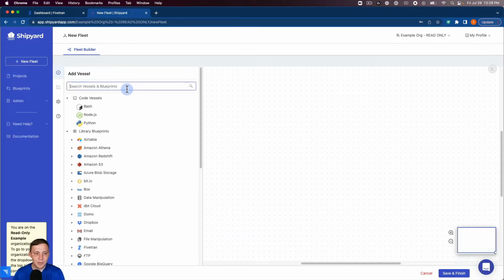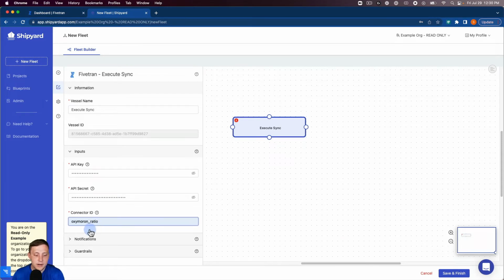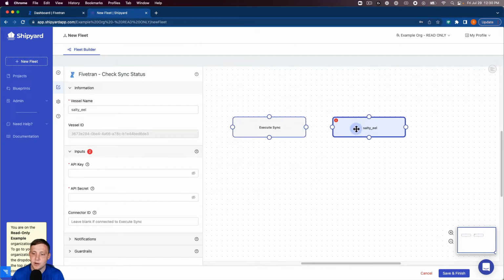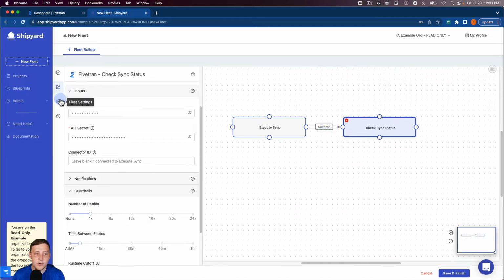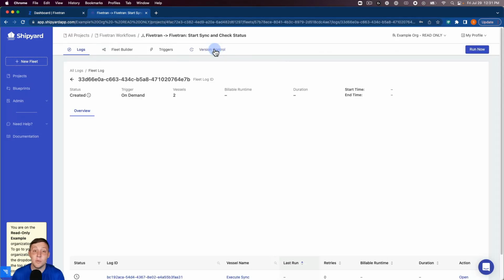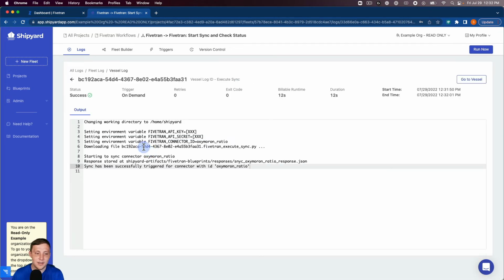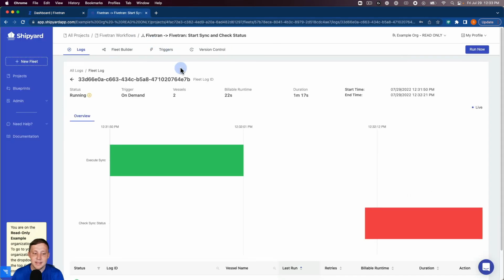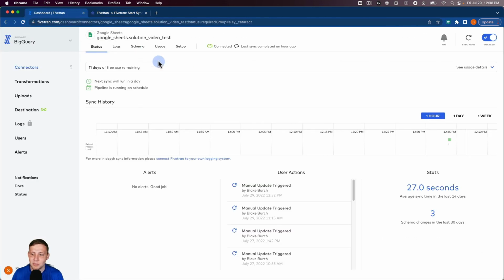Execute Your Fivetran Sync in Minutes and Check its Status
In this video, we walk through how to start a Fivetran sync and check when it's finished. This will allow your team to take immediate action after the sync is complete.